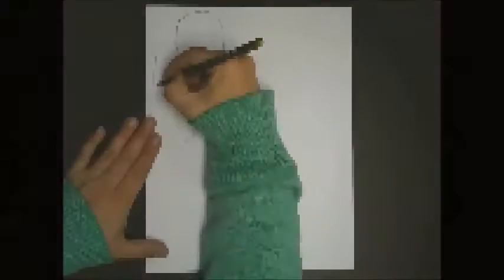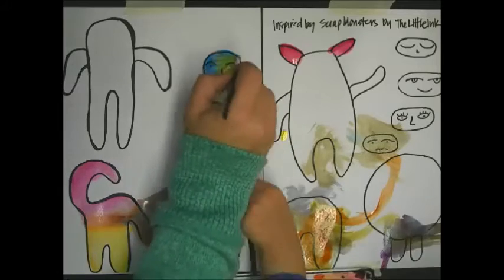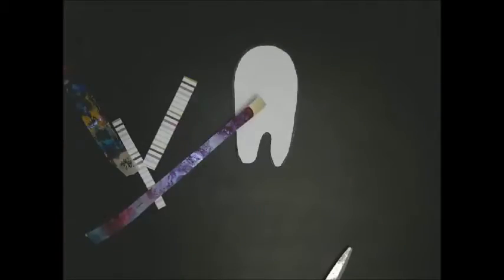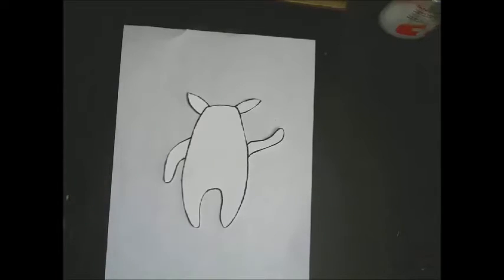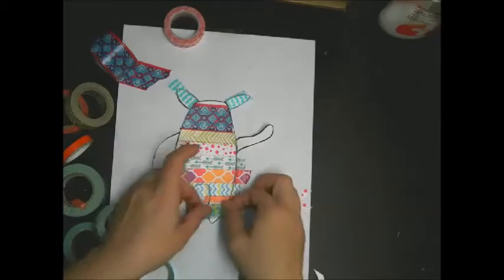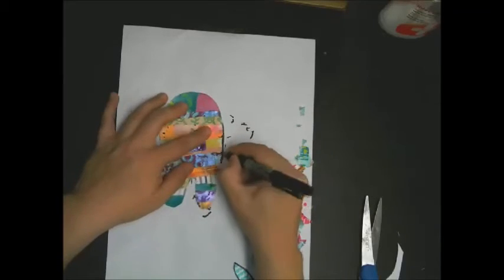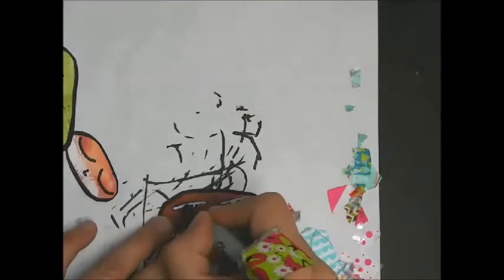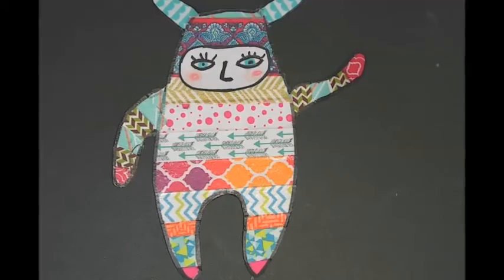Little Monsters copykate Episode 2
copykate Episode 2
This time I copied TheLittleInk's video of scrap monsters.